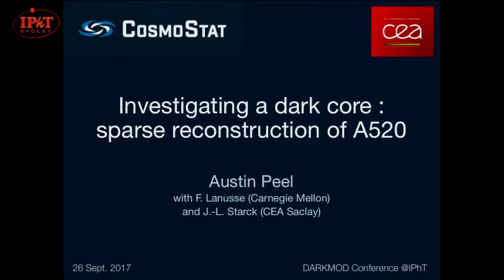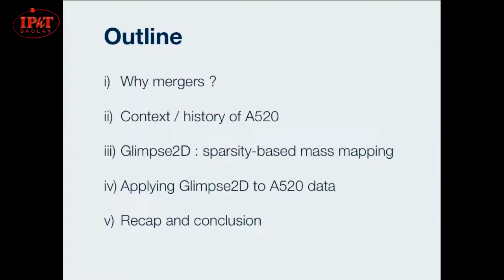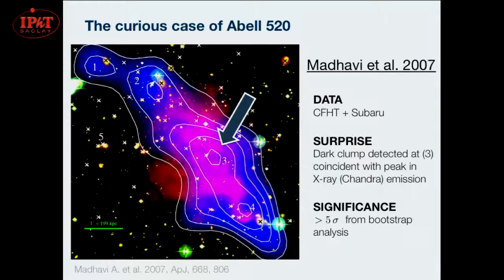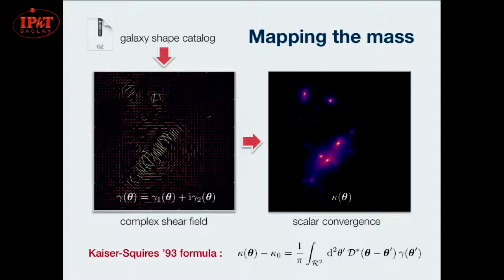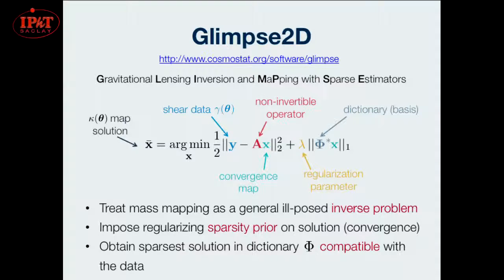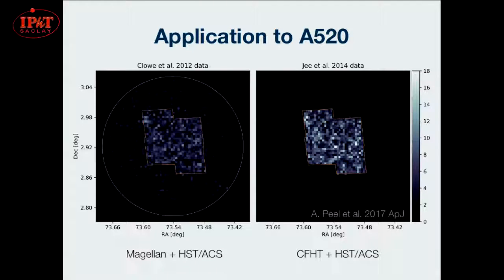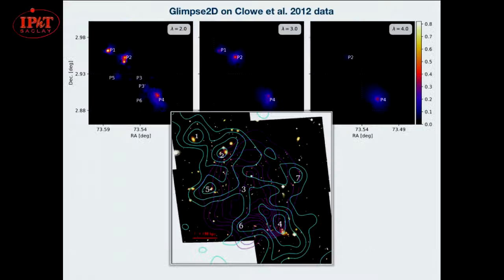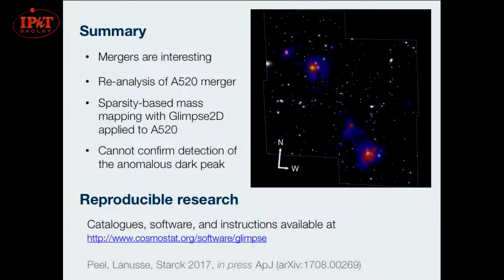Peel: Investigating a dark core sparse reconstruction of the A520 cluster merger